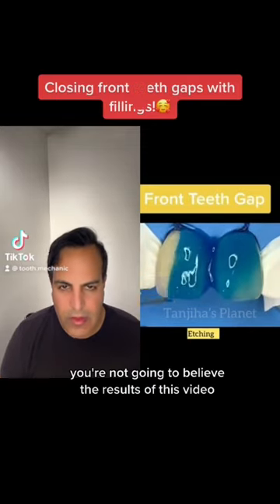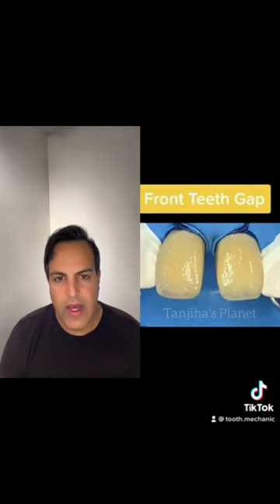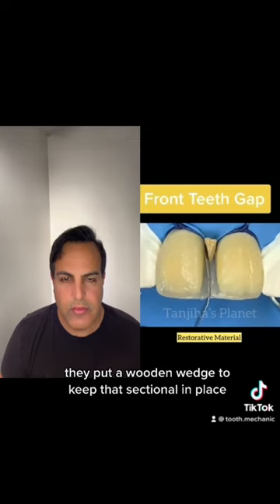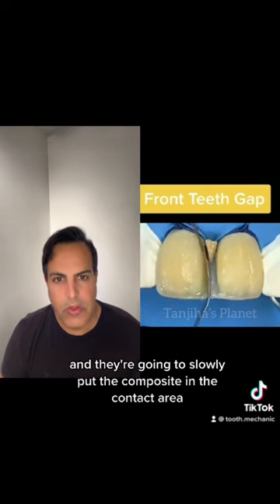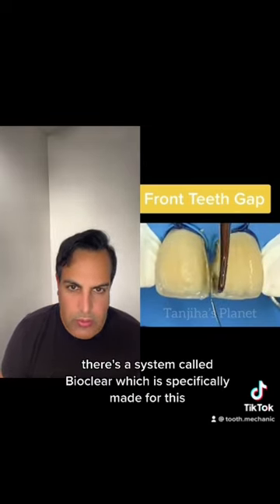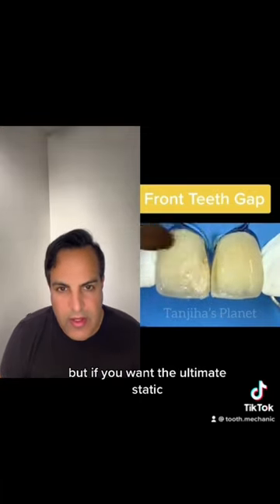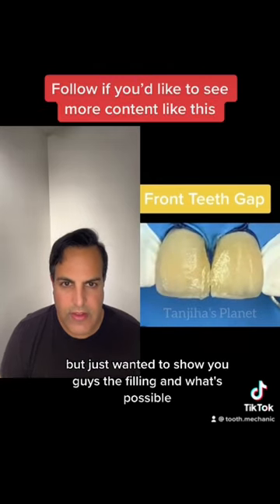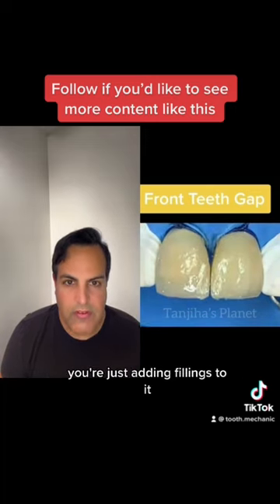how to close the space between front teeth#Tooth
Feelings can be placed to close the gaps between the teeth for cosmetic reasons. Composite fillings are the best option. The steps are to etch the enamel, bond, and cure the composite filling.

Content of this video are not medical/Dental advice